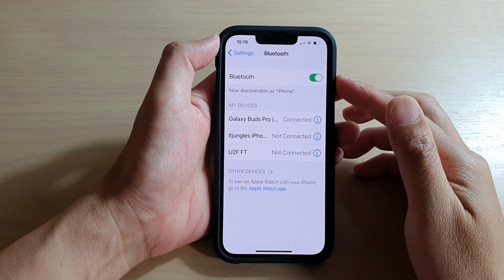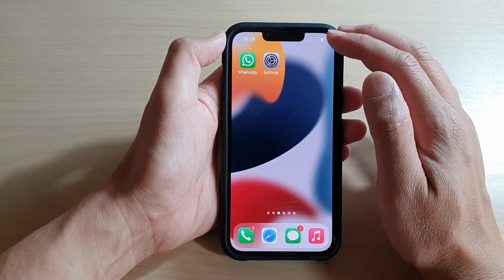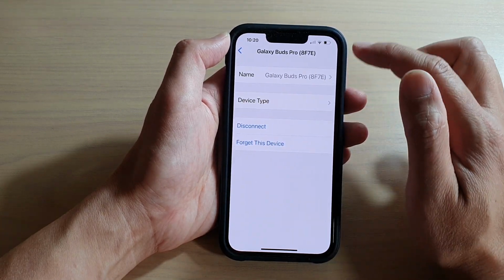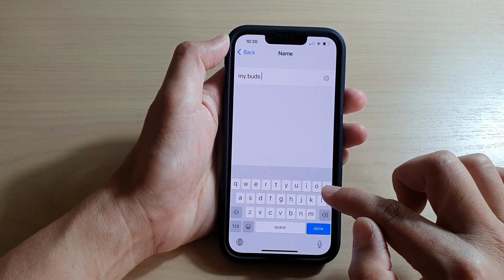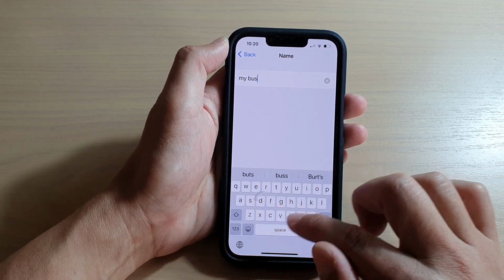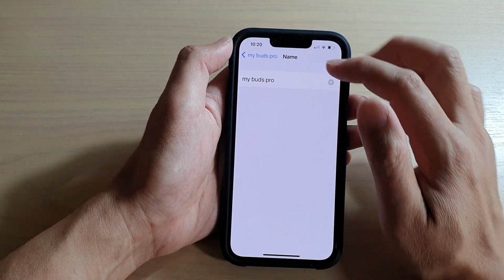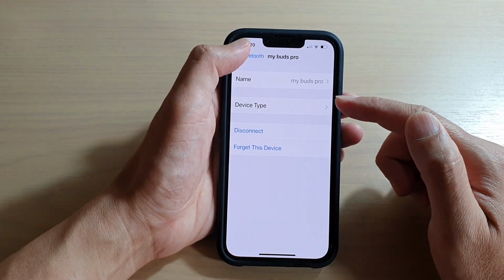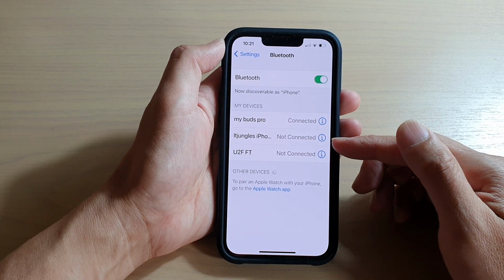iPhone 13/13 Pro: How to Rename a Bluetooth Accessory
Learn how you can rename a bluetooth accessory on iPhone 13 / iPhone 13 Pro/Max Mini.